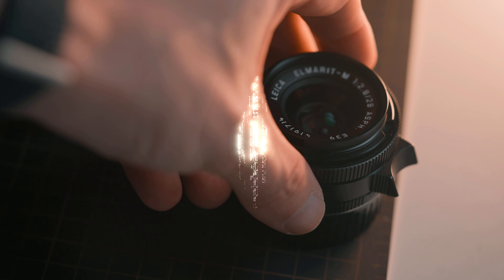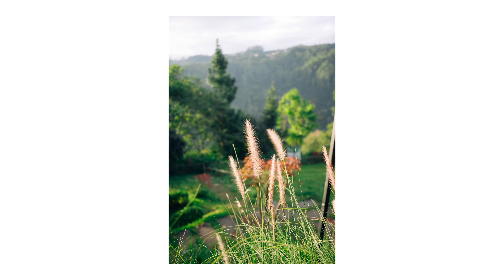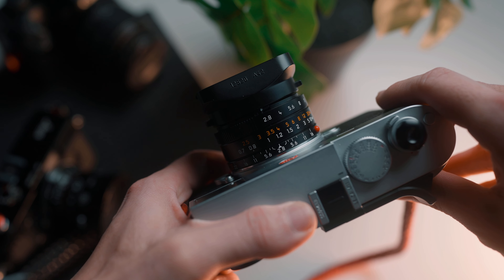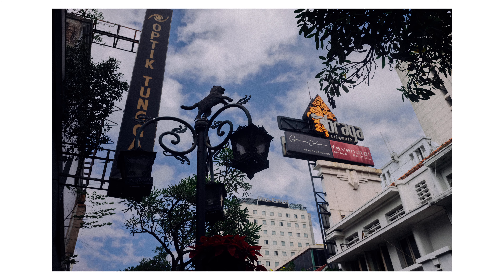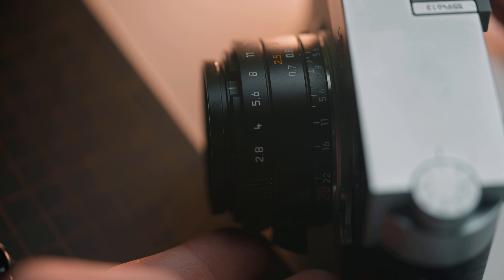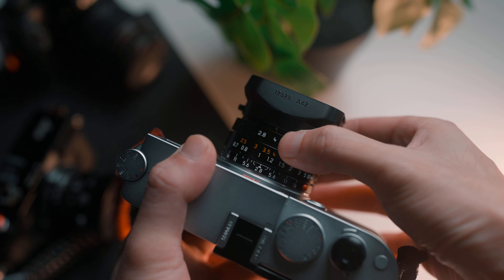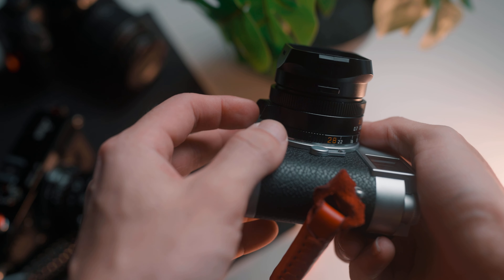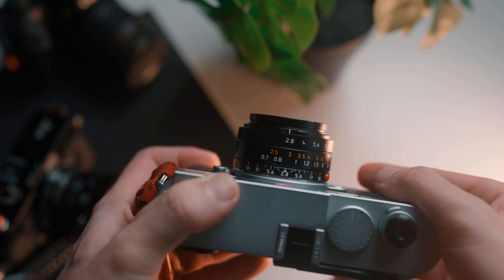Why This Leica Lens Surprised Me – Is It the Best First Lens for New Leica Users?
Looking for the best budget Leica lens? Check out this review of the Leica 28mm F2.8 Elmarit, perfect for photography enthusiasts on a budget.

In this video, we dive deep into the Leica Elmarit 28mm f2.8 V1 lens, one of Leica's sharpest and surprisingly affordable lenses. We'll explore its build quality, handling, and exceptional image performance, providing a comprehensive review that highlights its strengths and potential drawbacks. From its sharpness and beautiful bokeh to its corner-to-corner image quality, find out why this lens is a fantastic choice for Leica shooters. If you're considering adding a wide-angle lens to your Leica kit, this review is for you.

0:00 - Introduction

0:01 - Lens Introduction
0:04 - Hook
0:06 - Image Quality Overview
0:20 - Lens Comparison Disclaimer
0:39 - Further Image Quality Praise
0:54 - Low Light Performance
1:08 - ISO Limitations
1:21 - Transition to Build Quality
1:24 - Build Quality
1:35 - Focusing Mechanism
1:48 - Lens Hood and Size
2:00 - Transition to Image Quality
2:53 - Corner to Corner Sharpness
3:05 - Price and Value Discussion
3:15 - Alternative Lenses Mentioned
3:30 - Excitement for Upcoming Lenses
3:34 - Curiosity about Summicron and Summilux
3:51 - Lens Worth and Personal Preferences
4:01 - Desired Leica Lens Set
4:10 - Comparison with Other Lenses
4:23 - Sample Images